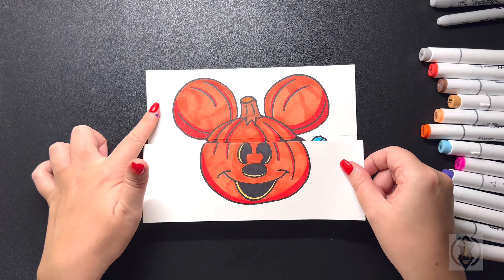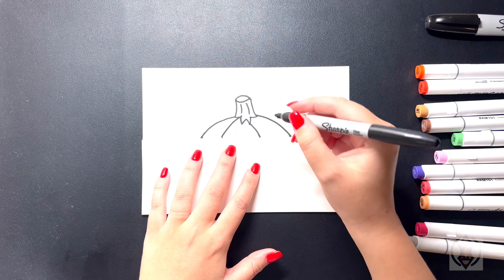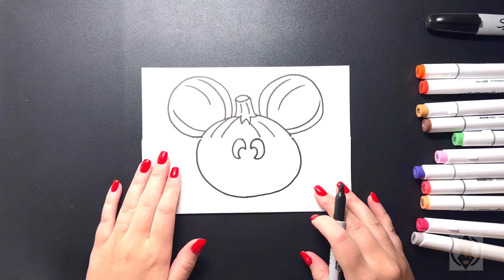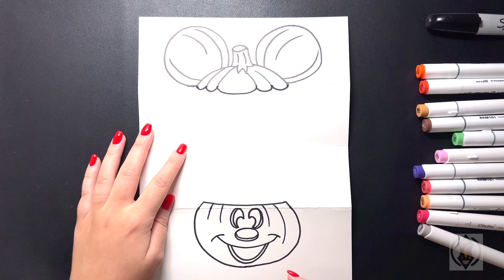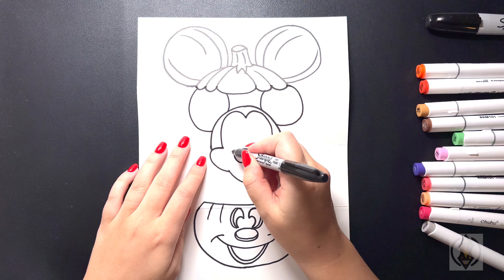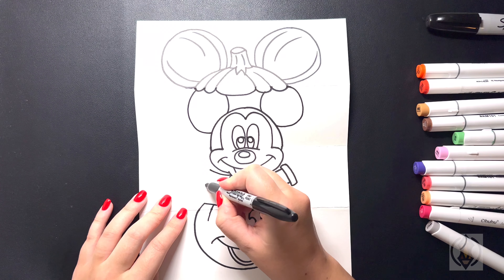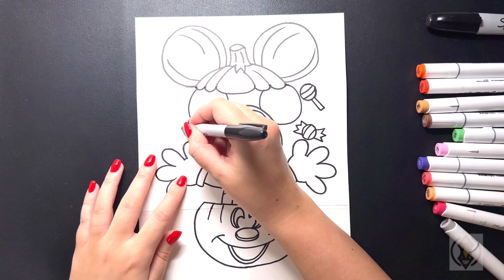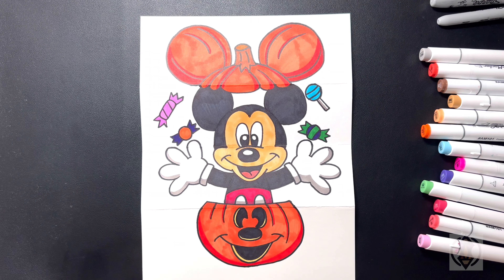How To Draw A Mickey Mouse Surprise Fold | Halloween Surprise Fold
How to draw a Halloween Mickey Mouse surprise fold

Don’t forget to pause the video to draw along at your own pace!

-   2020 iPad Pro 12.9"
-   Apple Pencil 2
-   Procreate App